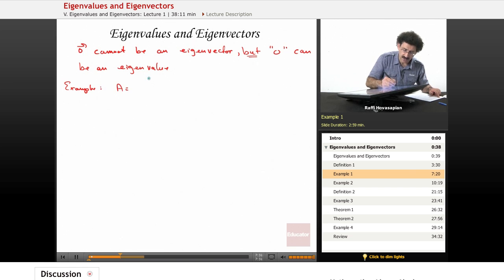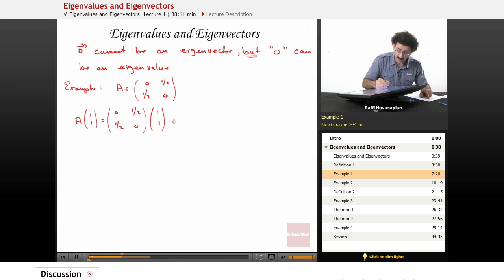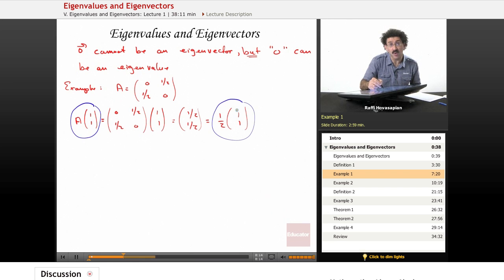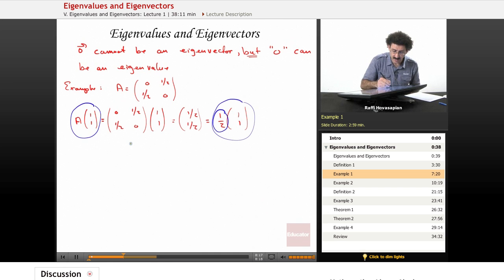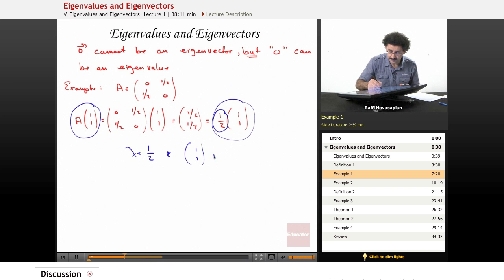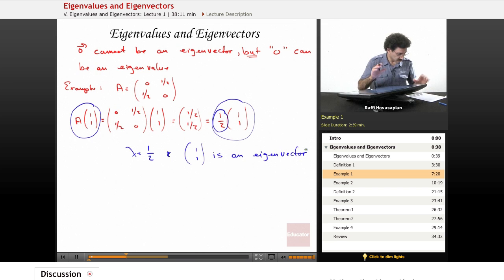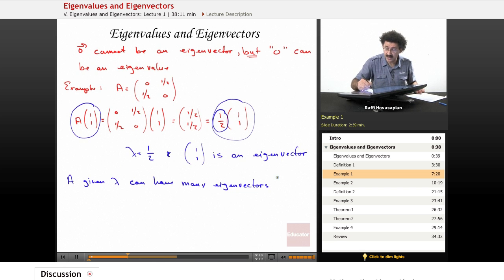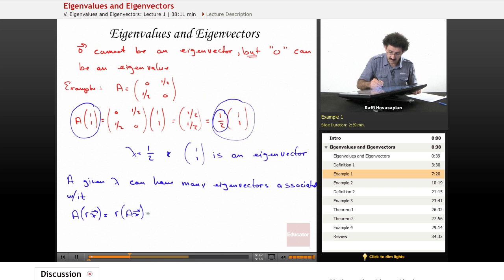"Eigenvalues and Eigenvectors" | Linear Algebra with Educator.com